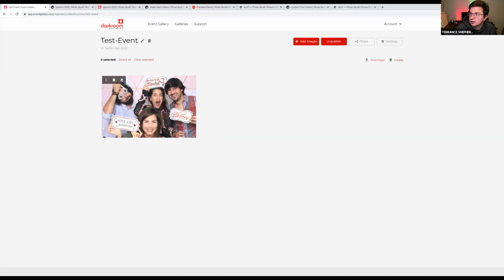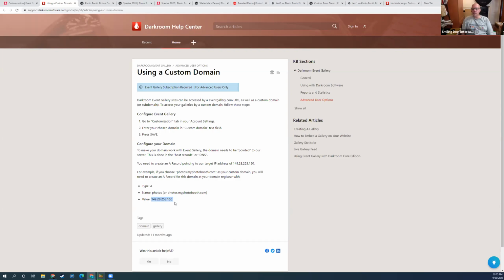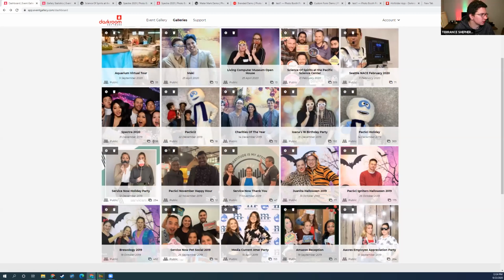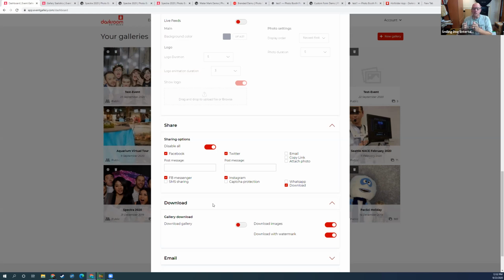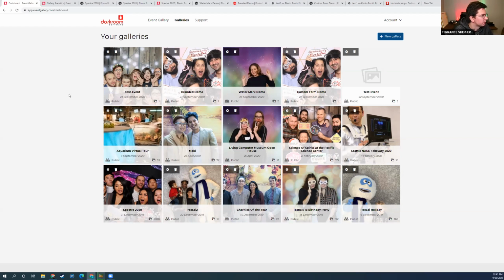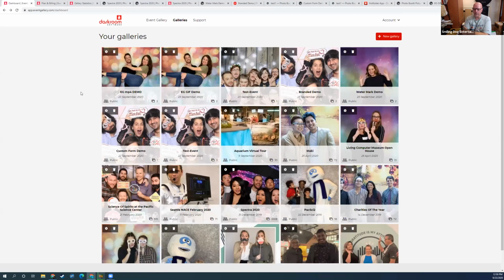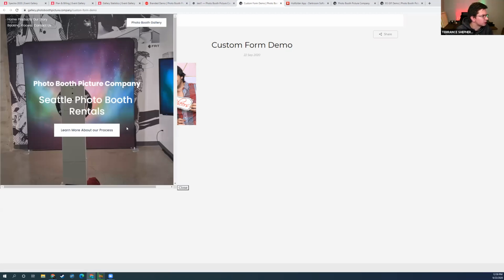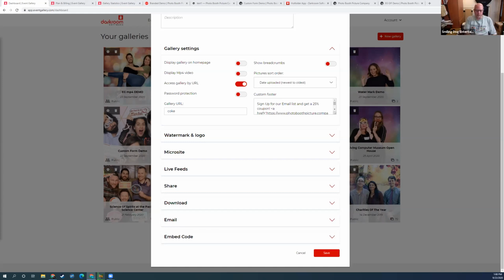Darkroom Booth 3 Zoom Training - Session 5 with Terrance Snow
This is the video from the fifth session of the DRB 3 Zoom Trainings led by Terrance Snow a multi-booth, multi-city operator based in Seattle, Washington.  The topic for this session was Darkroom Booth's Event Gallery and how to use it to share photos with your clients.